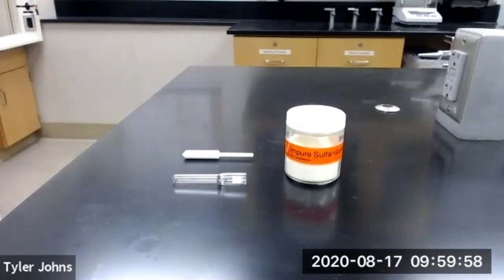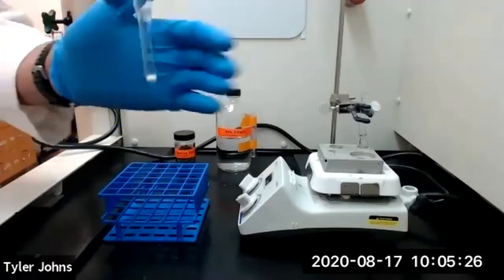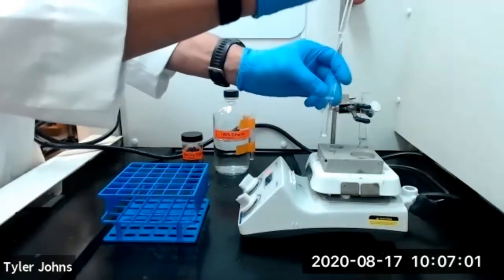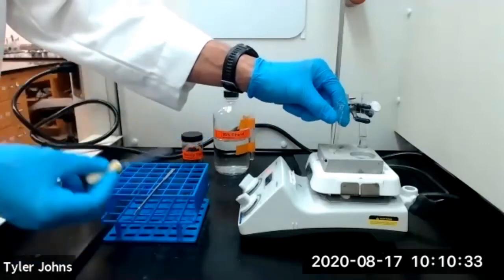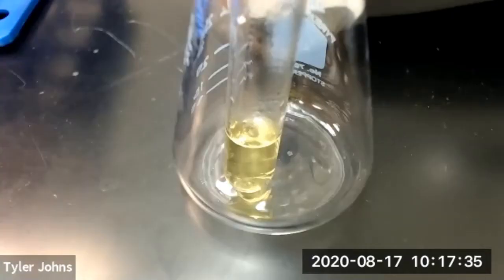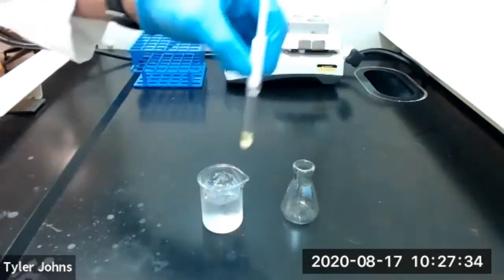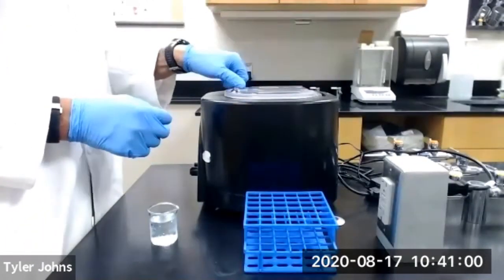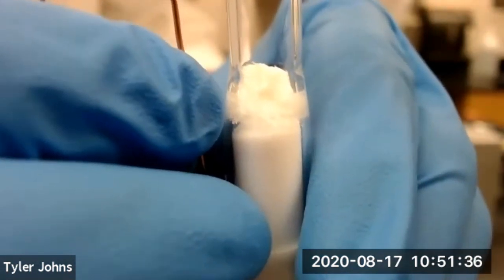Microscale Crystallization - Craig Tube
In this experiment, we will introduce the technique of microscale crystallization.